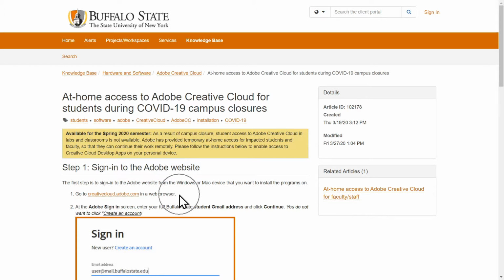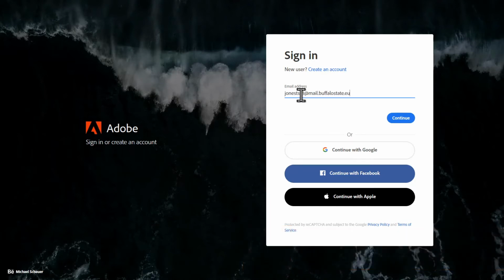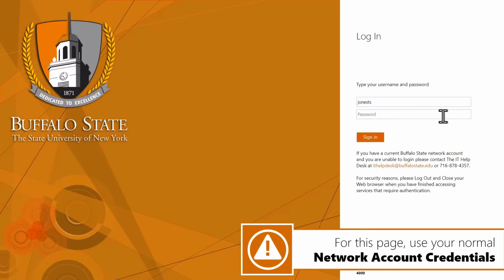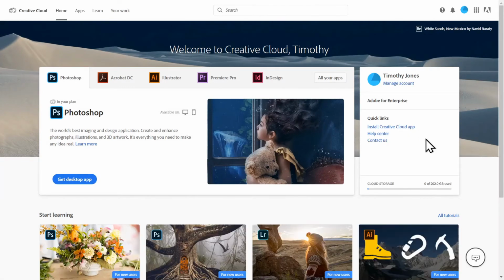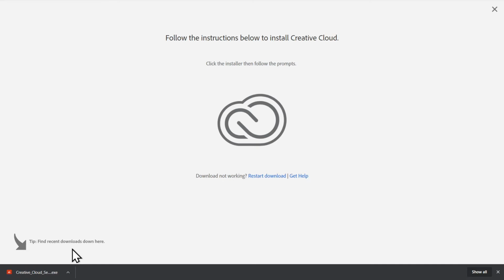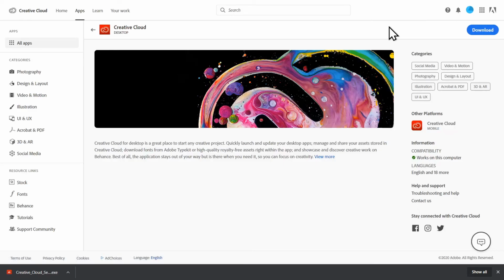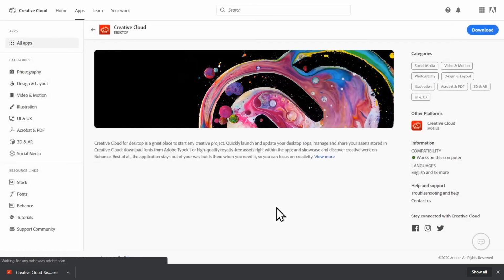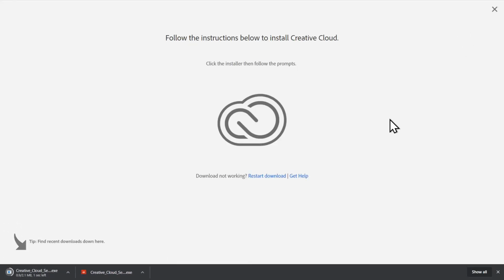Student Access to the Adobe Installer - Live Demo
A Quick Buffalo State IT Help Desk Video Tutorials, covering special access to the Adobe Creative Cloud apps during the COVID-19 response window.

[00:08] - Introduction
[00:35] - Link to the Knowledge Base directions
[00:55] - At the Adobe Sign-in screen
[01:20] - At the Campus Sign-in screen
[02:23] - (Optional) What to do if "Quick links" area doesn't appear
[03:31] - Contact info for the IT Help Desk